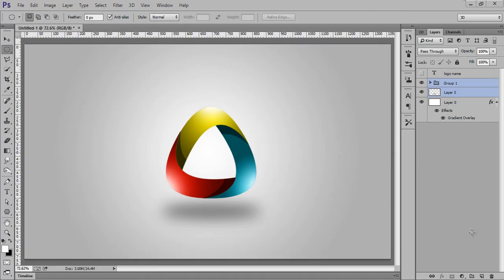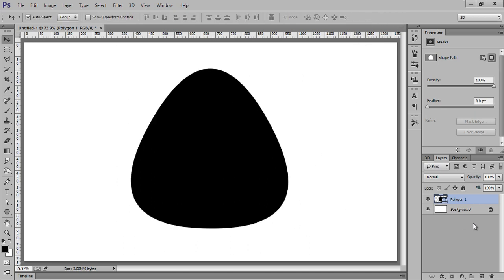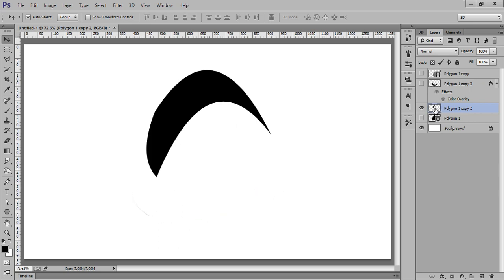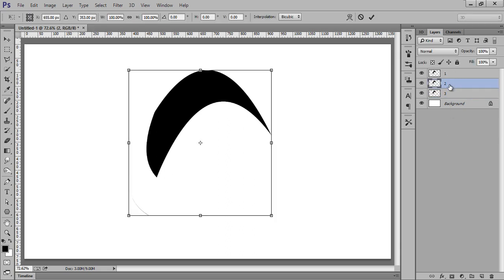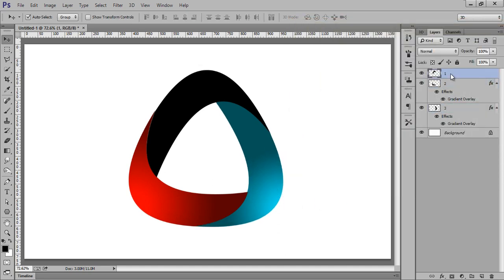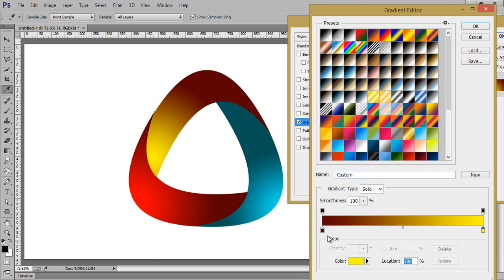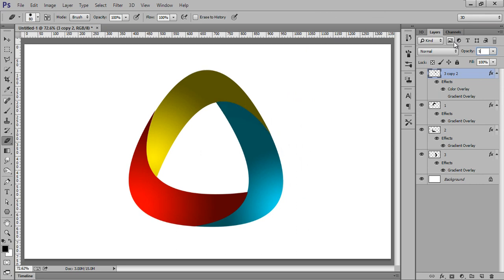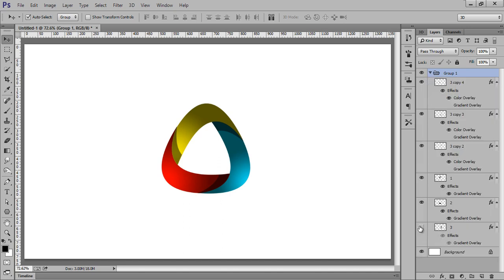Professional Logo Design | Photoshop CC Tutorial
A tutorial of photoshop cc to create logo design using shape tool and apply different tool on there i got this best logo design.